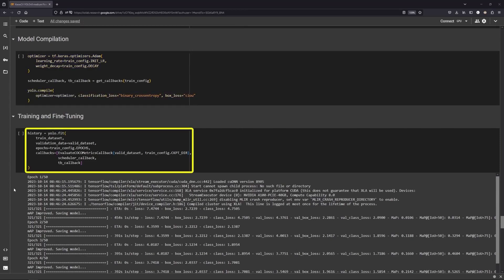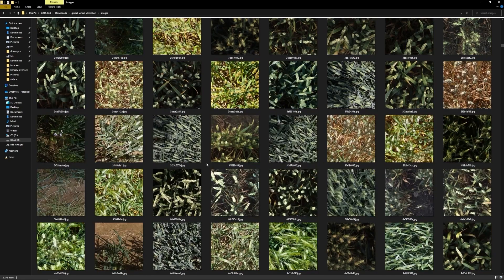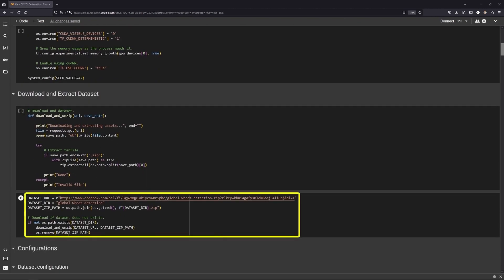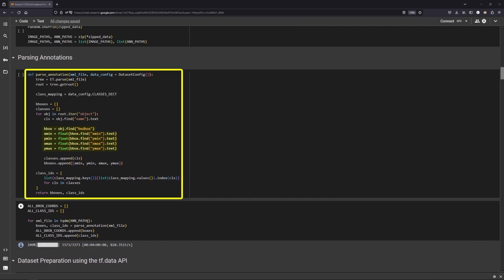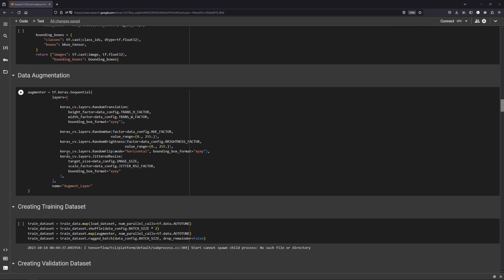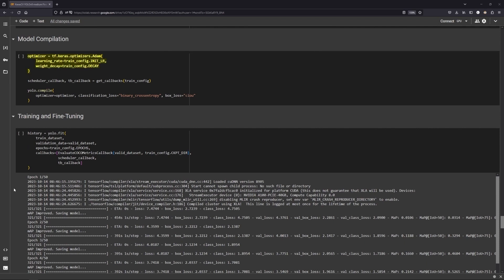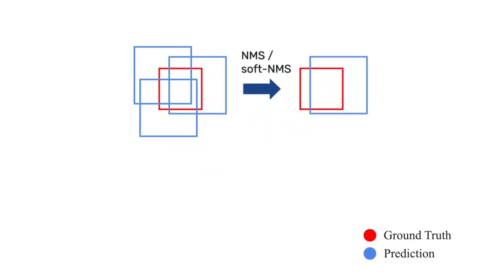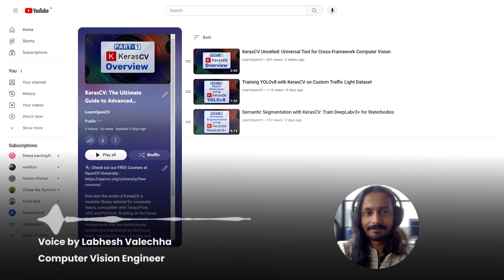YOLOv8 Model Comparison & Fusion: Global Wheat Data Challenge | KerasCV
Join us in this exciting tutorial where we dive into the world of object detection using YOLOv8 models with KerasCV. We take on the Global Wheat Challenge 2020 from Kaggle, utilizing YOLOv8 in its small, medium, and large variants. Our focus is not just on training these models but also on comparing their performance in detecting wheat heads from complex images.

After exploring each model's strengths and weaknesses, we take a step further by employing Weighted Boxes Fusion (WBF) to ensemble predictions from all three models. This technique enhances our overall detection accuracy by producing more efficient unified predictions.

Whether you're a machine learning enthusiast, a professional in the field, or just curious about object detection, this video will provide valuable insights into using YOLOv8 models and the practical implementation of WBF. Get ready to boost your knowledge and skills in object detection with KerasCV and YOLOv8!